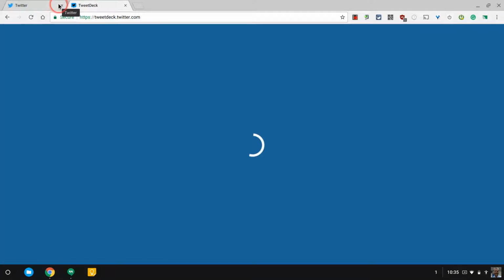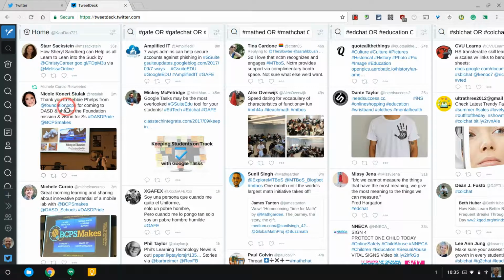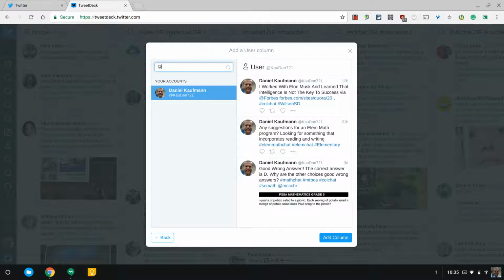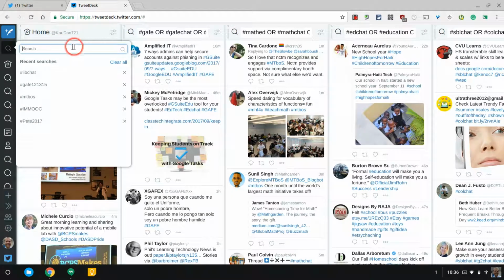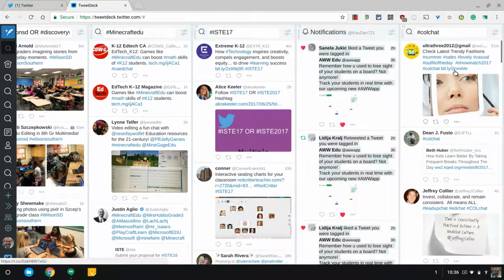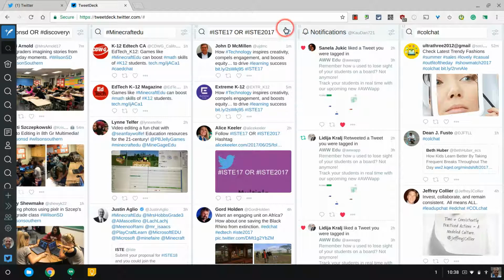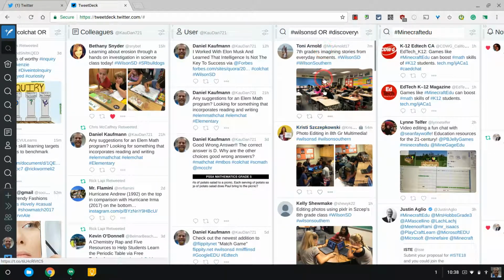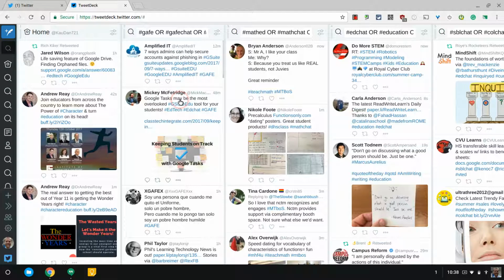Organizing Twitter w/ Tweetdeck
How to use Tweetdeck to organize Twitter